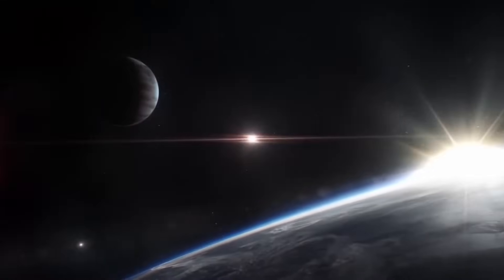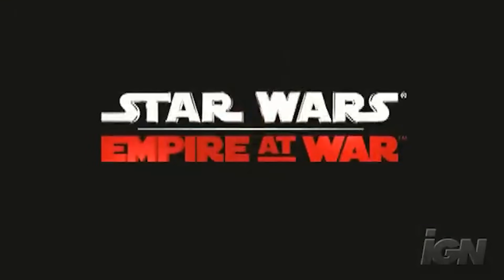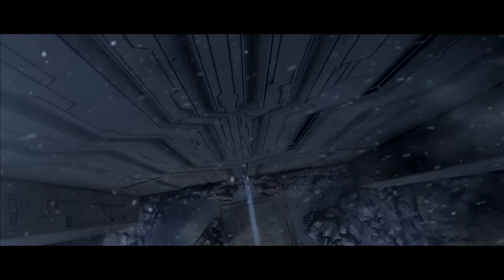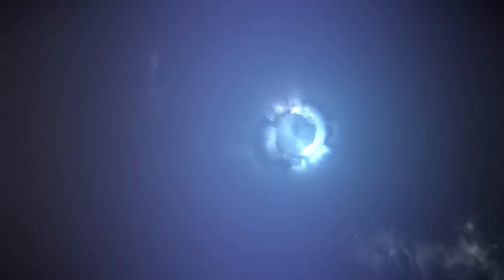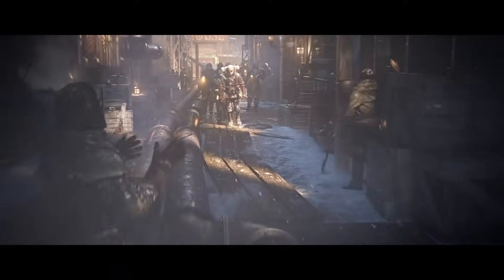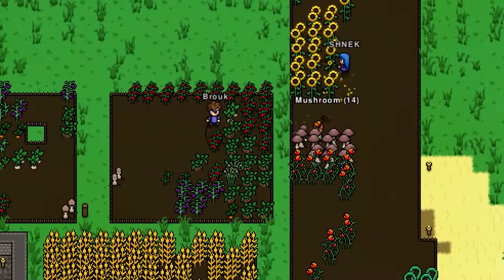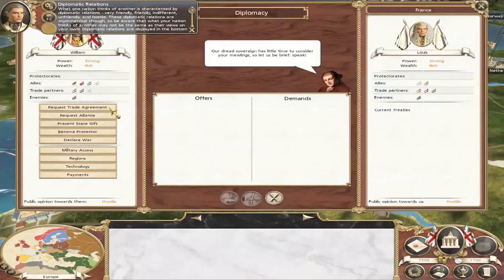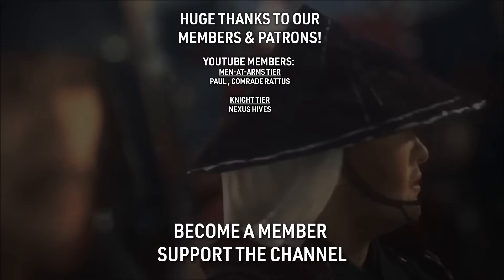MASSIVE Savings on 12 Strategy, Sim & City-Building Games - STEAM WINTER SALE 2023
The Steam Winter Sale is the best time to save on some of your favorite Strategy, Simulation & City-Building games, so let's take a look at 12 of them to spend some Christmas cash and add to your library!

00:00 Intro
00:23 Warhammer 40K: Mechanicus
02:28 Star Wars Empire at War - Gold Pack
03:59 Homeworld Remastered Collection
05:12 Halo Wars Definitive Edition
06:40 Endless Space 2
08:16 Endless Legend
09:56 Frostpunk
11:47 Necesse
13:41 Stronghold Crusader HD
14:57 Total War: Empire & Total War: Napoleon
16:31 Total War: Shogun 2
17:39 Outro